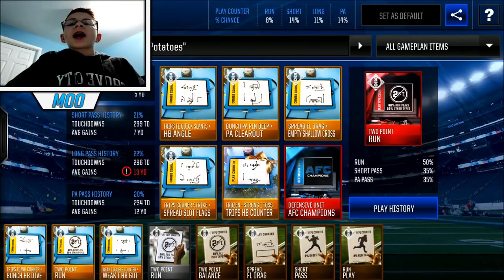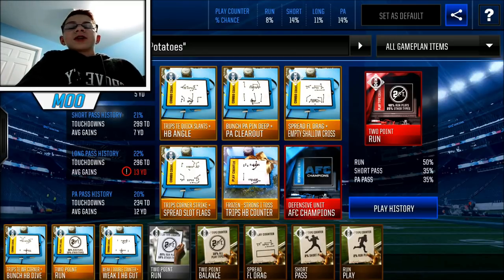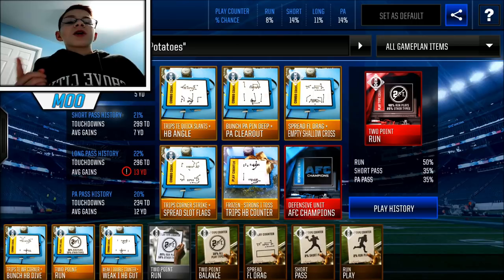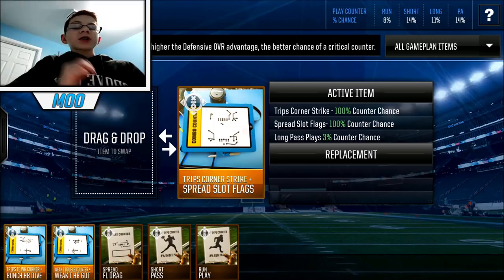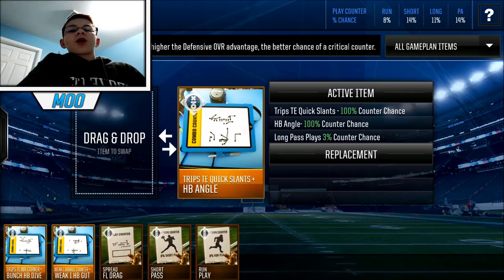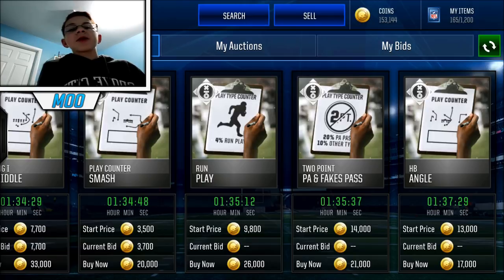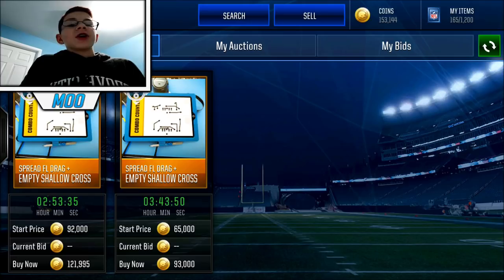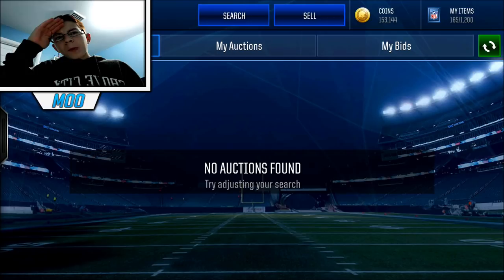WRECK EVERYONE! How to Build an AMAZING Gameplan! ~ Madden Mobile 18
Wreck Everyone!  Guide to Building an AMAZING Gameplan!

Show your support by SCROLLING Down and dropping a LIKE on the video!

►Love ya, Moo